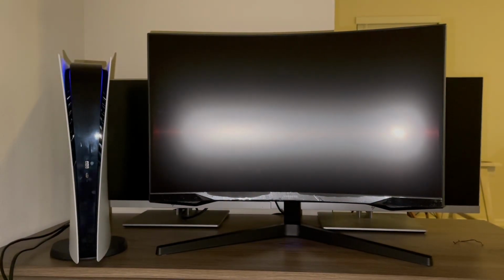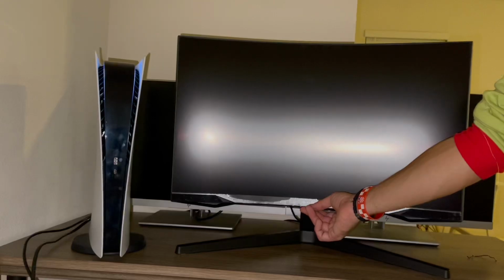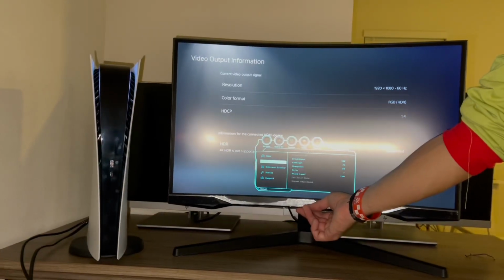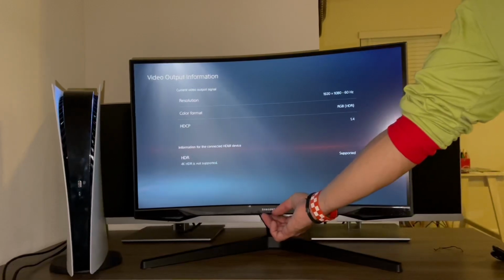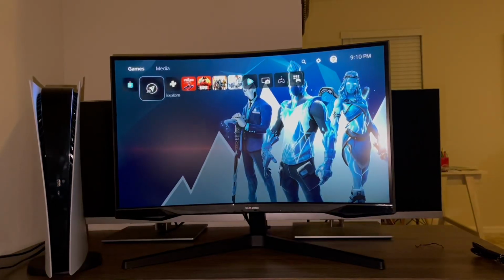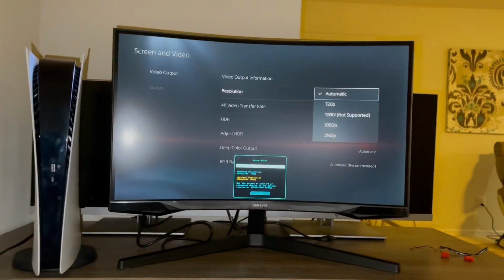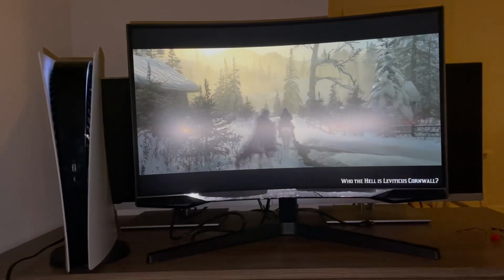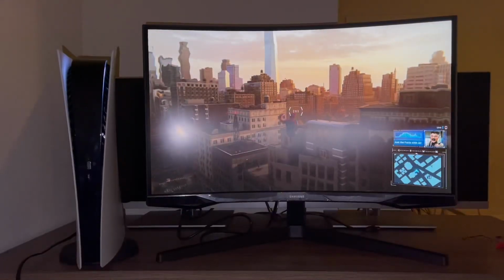PS5 on Samsung Odyssey G5 at 1440P Set Up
How to set up Samsung G5 on PS5

Firmware Update

Best deals currently found on these models. Use link below to purchase.

SAMSUNG Odyssey G5 Series 27-Inch WQHD (2560x1440) Gaming Monitor, 144Hz, Curved, 1ms, HDMI, Display Port, FreeSync Premium (LC27G55TQWNXZA)

SAMSUNG 32” Odyssey G5 Gaming Monitor, WQHD (2560x1440), 144Hz, Curved, 1ms, HDMI, Display Port, AMD FreeSync Premium, HDR10, LC32G55TQWNXZA, Black

Best SSD M.2

Samsung 980 PRO SSD 1TB PCIe 4.0 NVMe Gen 4 Gaming M.2 Internal Solid State Hard Drive Memory Card, Maximum Speed, Thermal Control, MZ-V8P1T0B